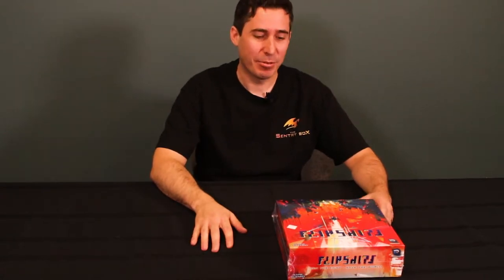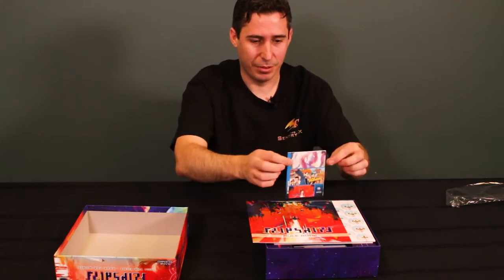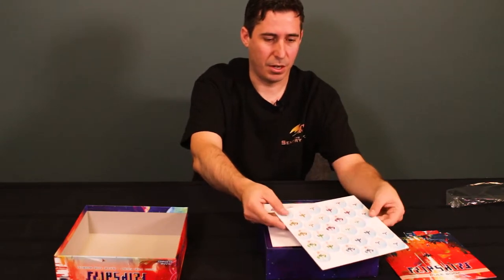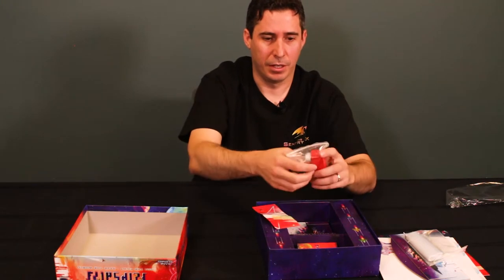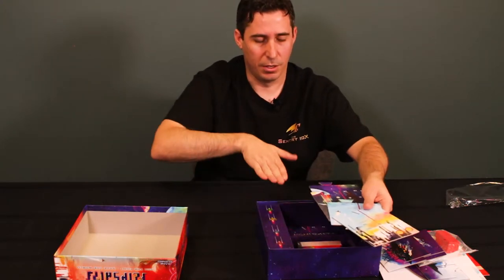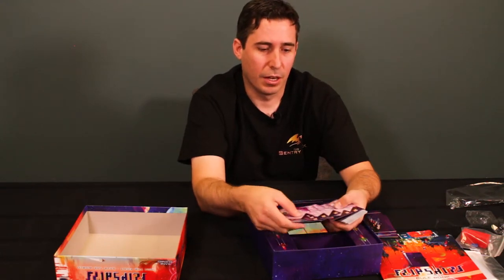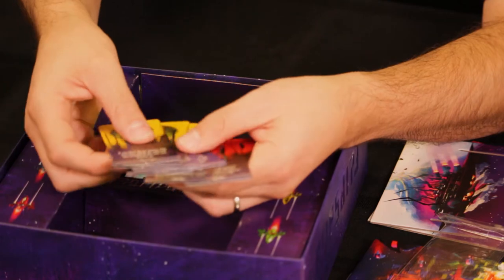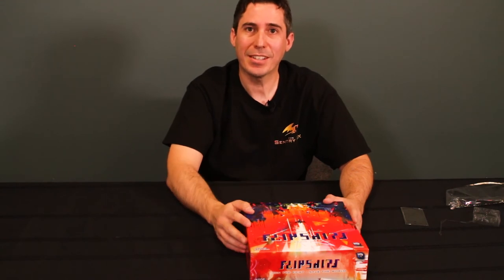Inside The Box: Flipships